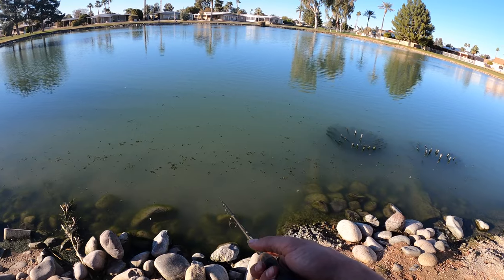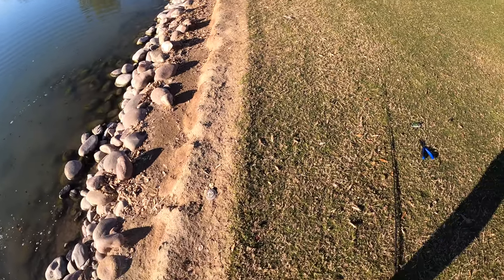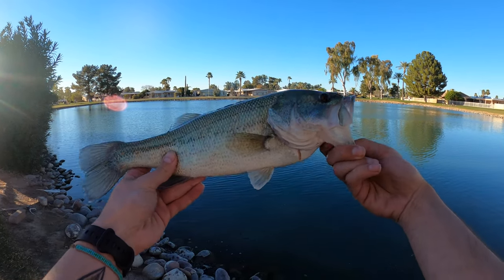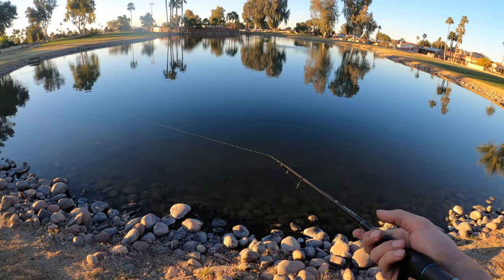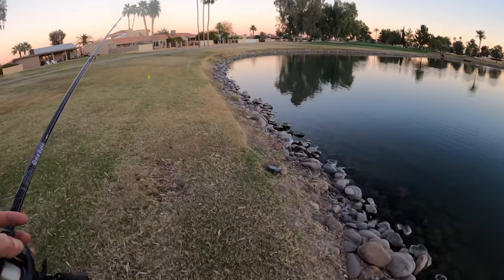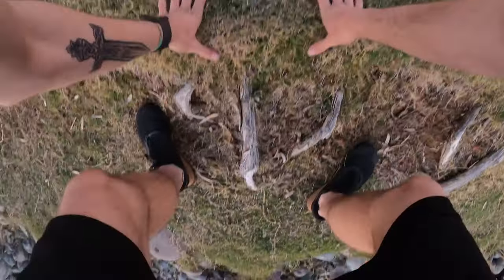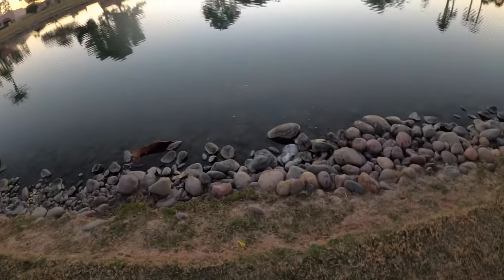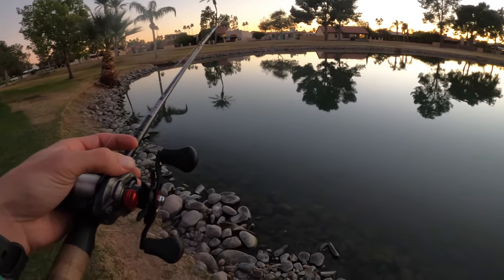Urban Fishing For Bass in Local Ponds!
Thank you All for the support! I appreciate everyone so much! Fish on and Tight Lines!

FILLM/EDIT EQUIPMENT
GoPro 7 And 8
iMovie